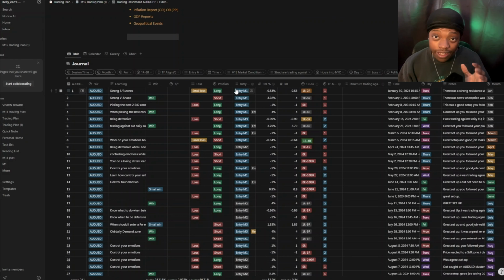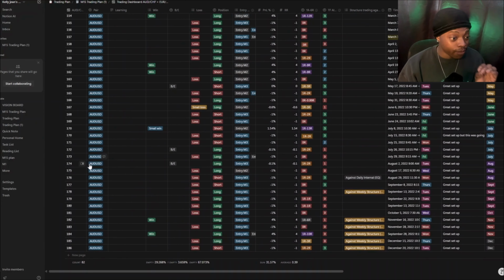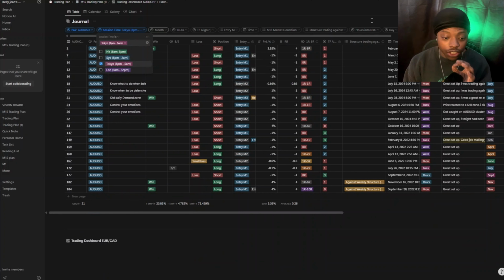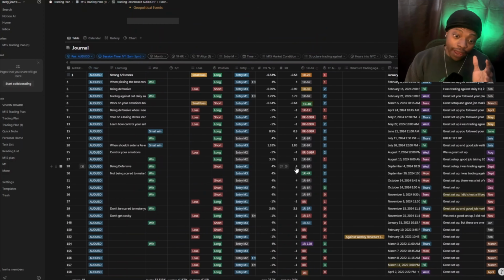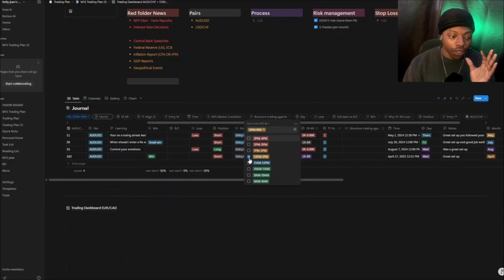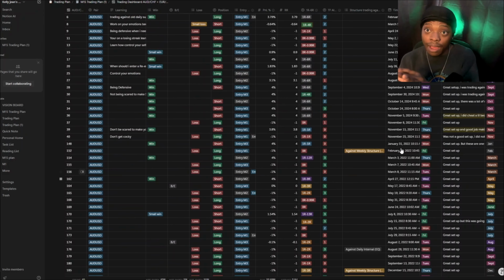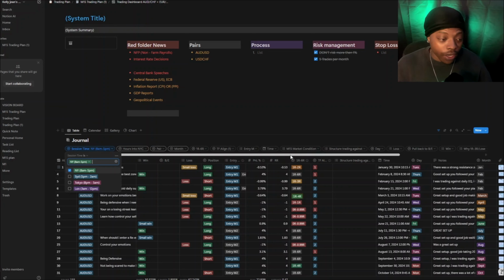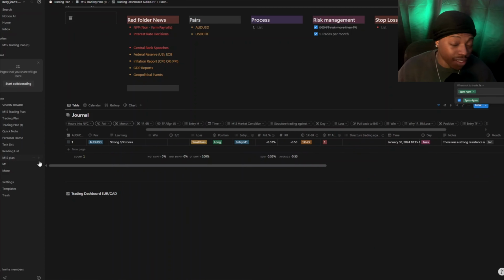Photon Trading (increase win rate?)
Free discord

In this video, I’ll be sharing how I increased my win rate using Photon Trading’s strategy—and how you could potentially increase your win rate too.

Warning: I am not a financial advisor. Trading is risky. Past results do not guarantee future profits.

0:00 – Introduction: My Trading Journey & Win Rate Struggles
4:40 – How I Increased My Win Rate Using Photon Trading’s Strategy
10:10 – How to Increase Your Win Rate with Photon’s Method
16:30 – Using tomtrades Trading Journal to Improve Results

At the top Right Click "Duplicate" to copy it into your own Notion workspace.